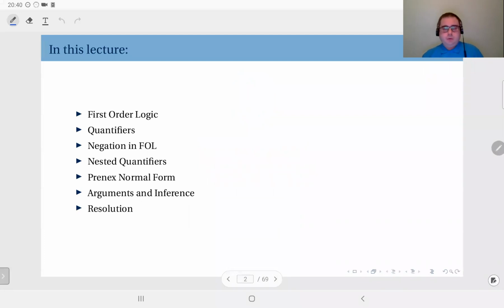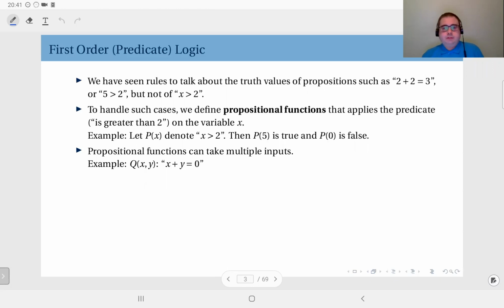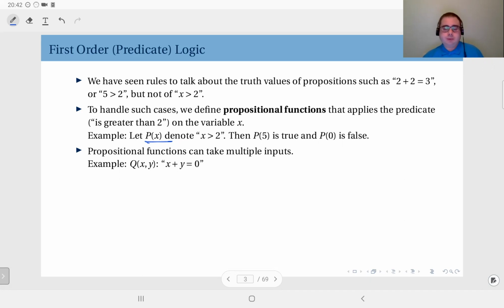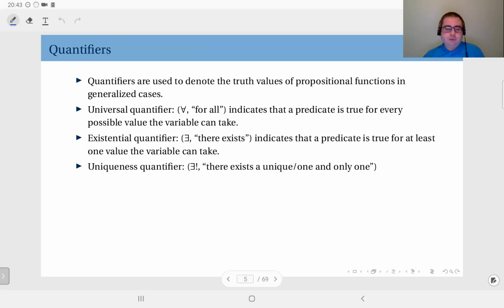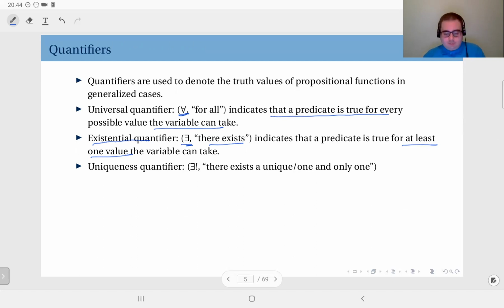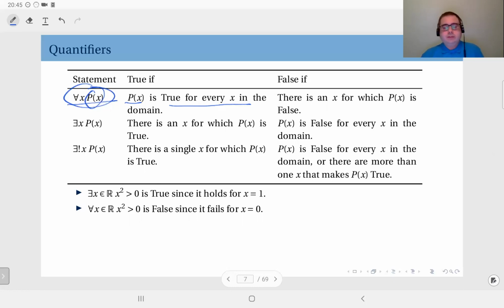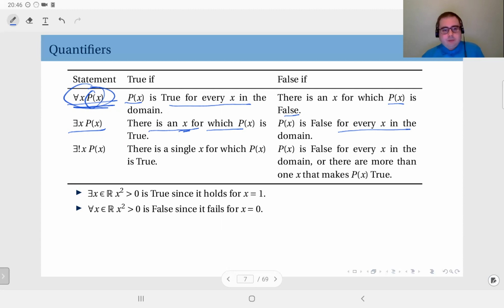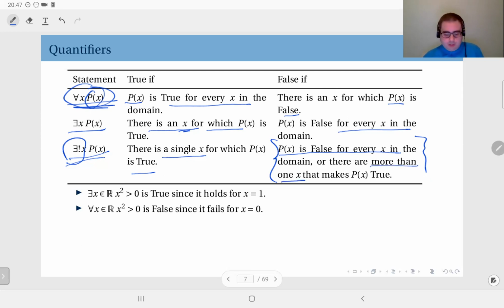02.01 First Order Logic, Introduction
First order logic (FOL), propositional functions, and quantifiers (universal, existence, and uniqueness).